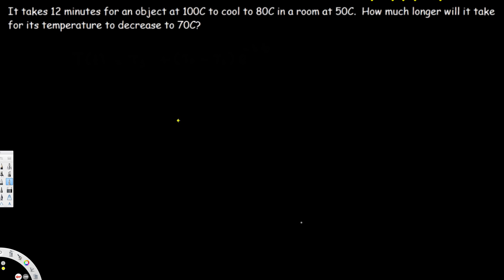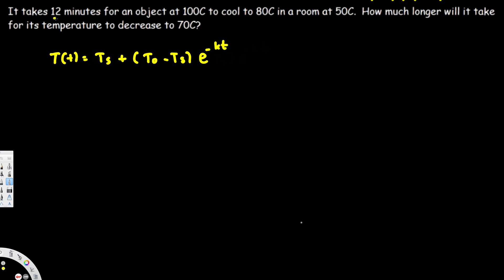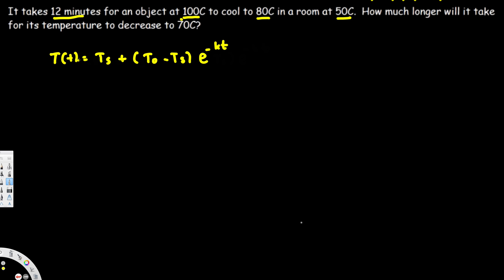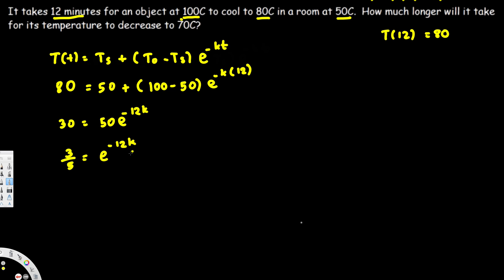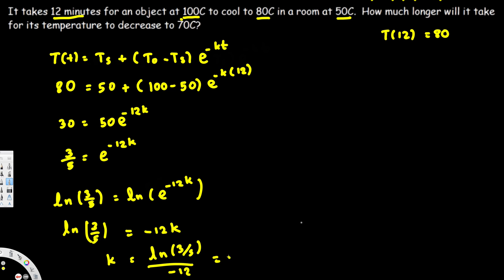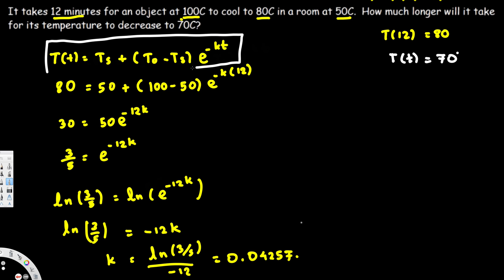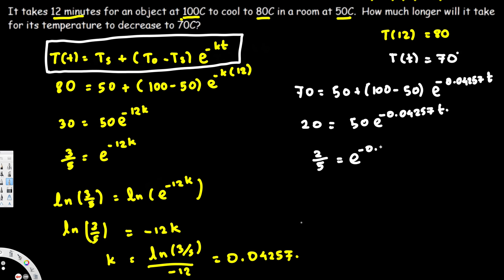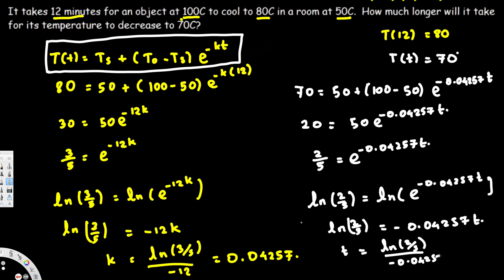Newton's Law of Cooling Calculus, Example Problems, Differential Equations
This calculus video tutorial explains how to solve newton's law of cooling problems.  It provides the formula needed to solve an example problem and it shows you how to derive the equation using differential equations.  To is the initial temperature of the object.  Ts is the surrounding temperature or room temperature.  T(t) is the temperature at any time t or the final temperature of the object.  The rate of cooling or the rate of change of temperature with respect to time is proportional to difference in the temperature of the object and the surrounding temperature.